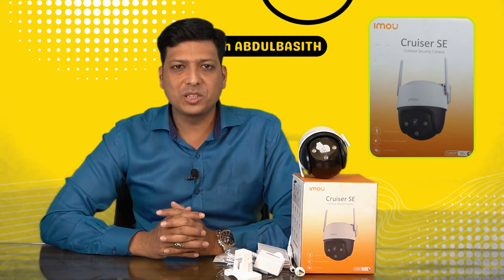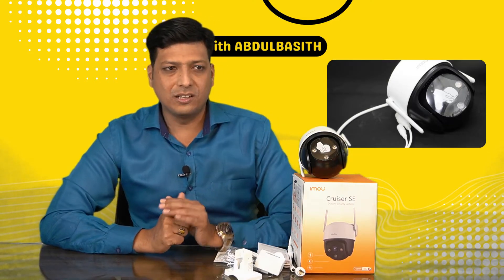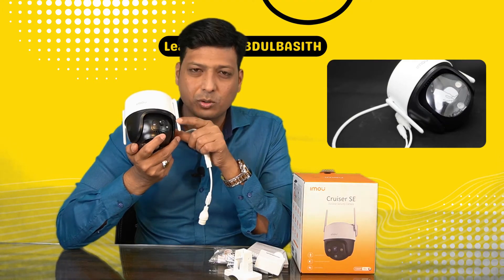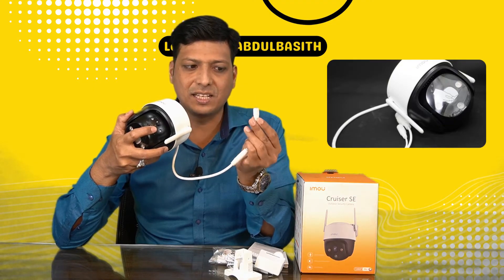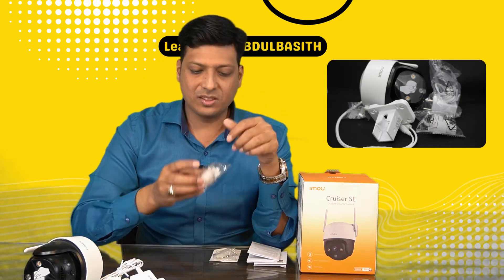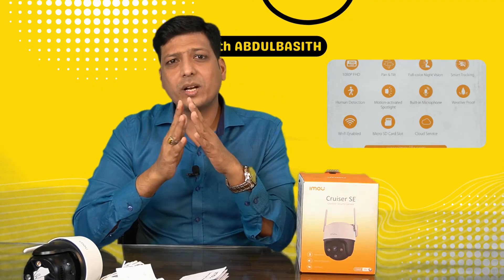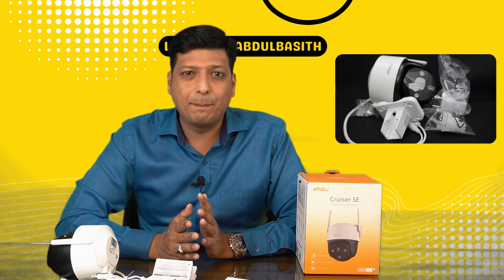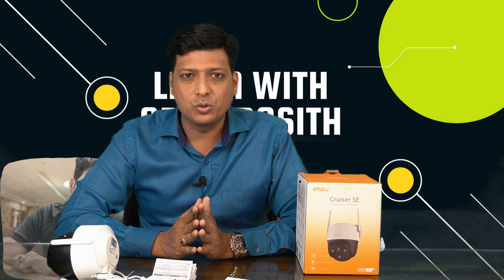Unboxing DAHUA IMOU CRUISER SE series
This video I have explained about the DAHUA IMOU CRUISER SE camera. It is  an outdoor camera which suits any location like the home, office, gated community, hospital or any area.
The specialty of the camera is it comes with full hd 1080p, motion tracking, human detection, motion activated spotlight, micro sd card slot, wifi enabling feature and wireless connectivity and most important thing is it supports the cloud feature.
Dahua gives every customer cloud data of one week,  post one week if data is required then we may add or go for the premium version.
This video gives information about the features and the things which this camera comes with.
the main things the box of this camera includes are as follows:
1. PT CAMERA
2. POWER ADAPTER
3. MOUNTING BRACKET
4. WALL FIXTURE, SCREW
5. RJ 45 WATER PROOF CAP
6. MANUAL
7. QUICK START GUIDE
 these things are present in the box.

we are the leading training institute in INDIA for cctv and ELV